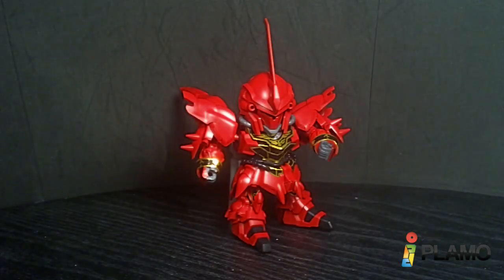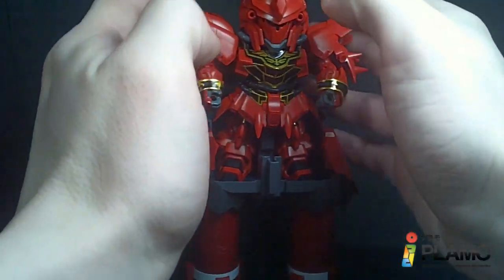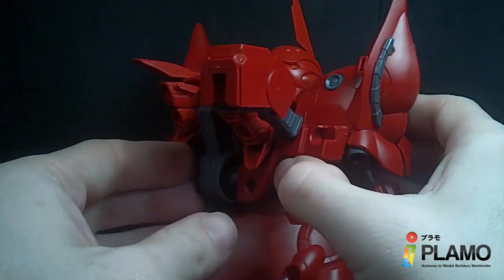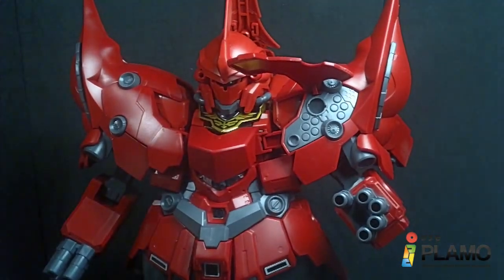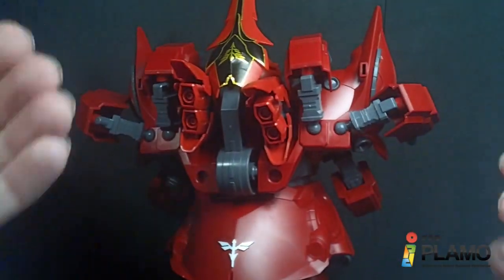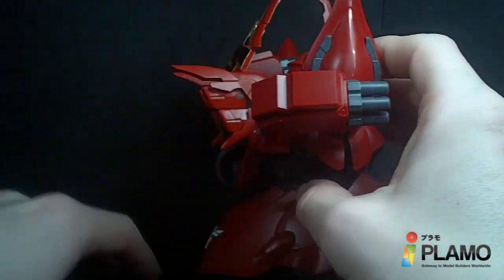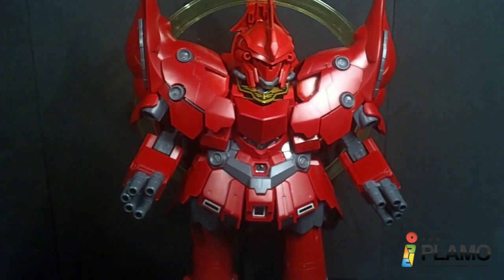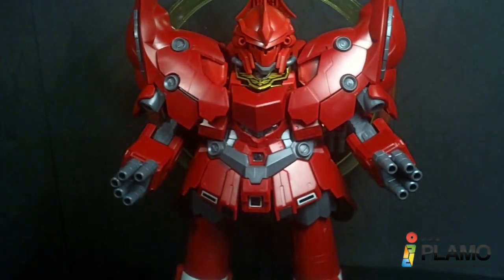SD Neo Zeong Review Part 2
This is the biggest none musha SD that I know of. If it wasn't for those floppy extra arms, this would be even better.